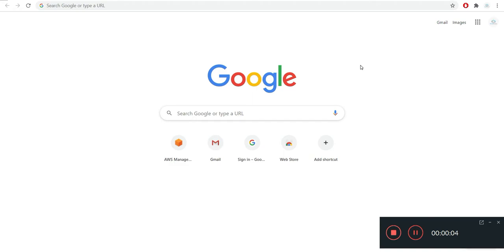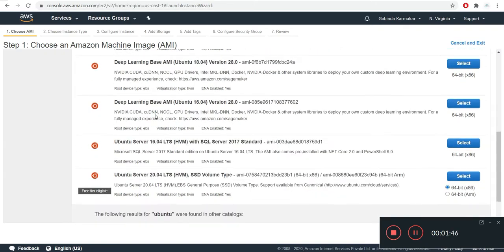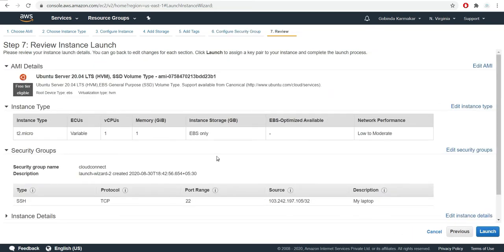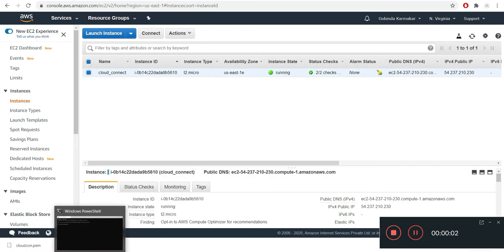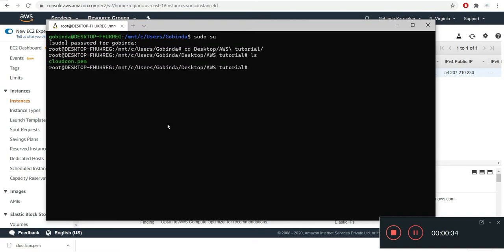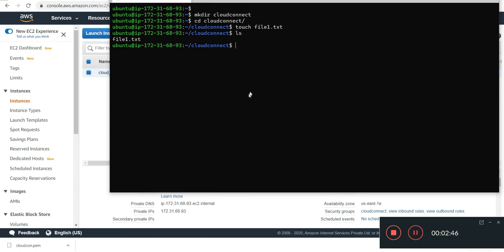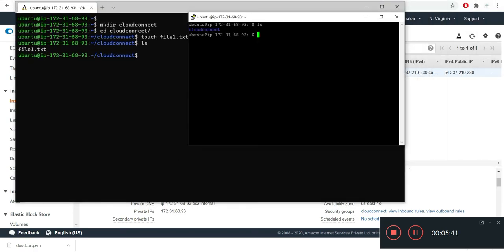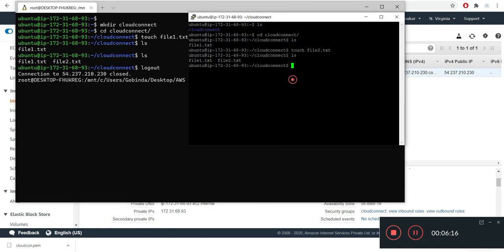AWS EC2 Services Tutorial - PT-3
AWS Basic Tutorial by Cloud Connect .
So In this tutorial we have showed you how to create an EC2 instance and connect to that instance using the key file .